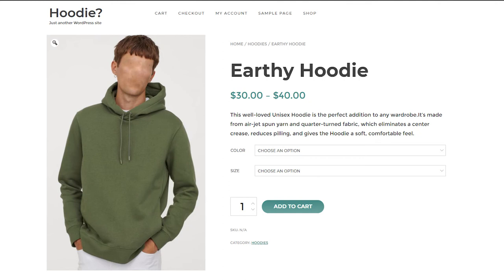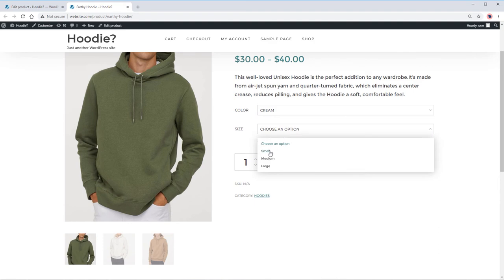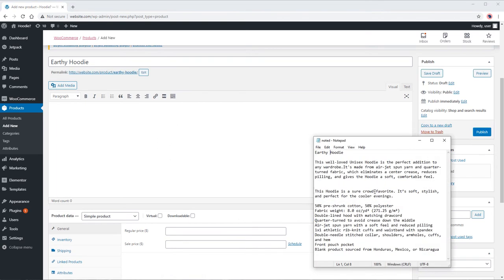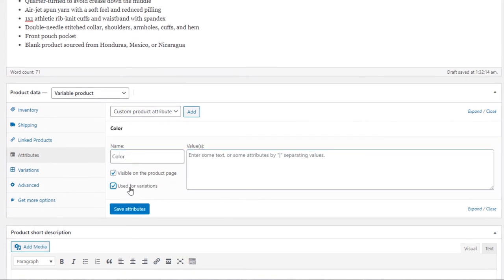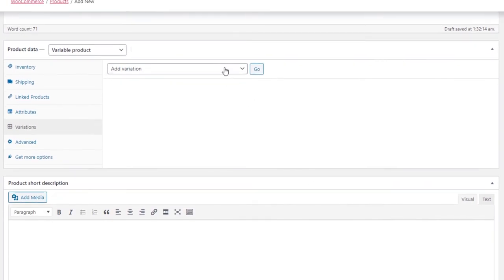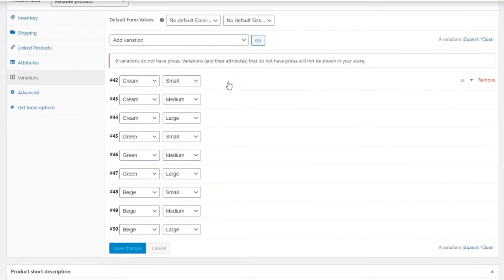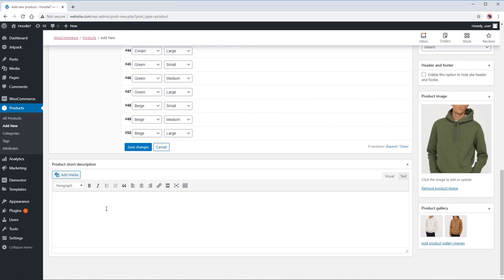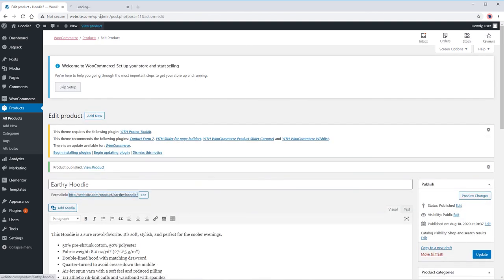How to Create a Variable Product in WooCommerce (Color & Size Variations | Step by Step)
This video is going to show you How to Create a Variable Product in WooCommerce (Color & Size Variations | Step by Step 2020).